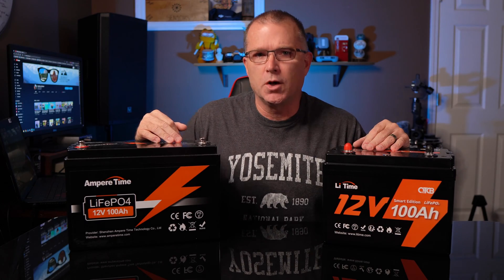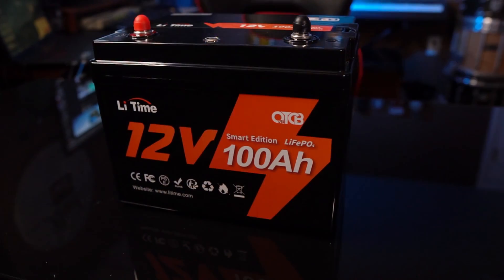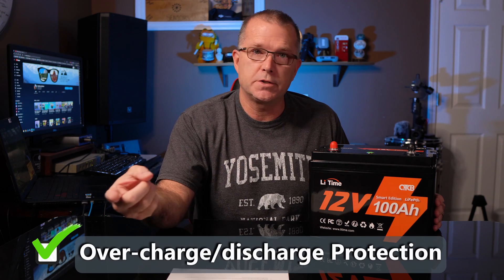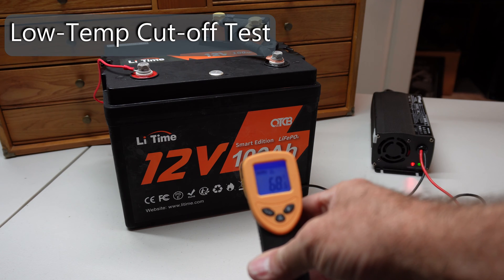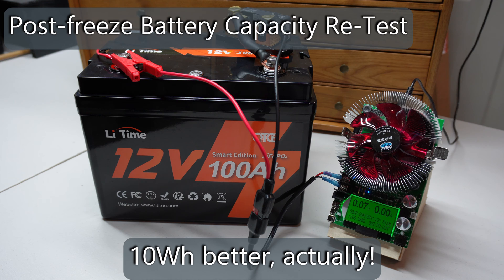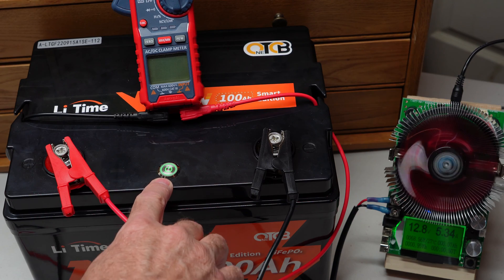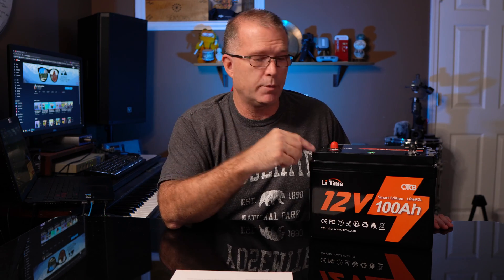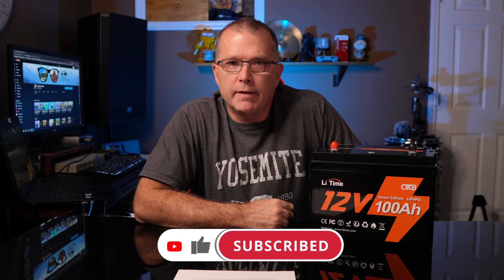How SMART is the new Li Time LiFePO4 Smart Edition Battery?? Let's find out!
AmpereTime has become Li Time, and they have a new "Smart Edition" line of LiFePO4 drop-in replacement batteries for solar power storage.  Let's find out what's so smart about them!

Use code: "ReeWray Outdoors" at check out for the best price!
LiTime has some great "Prime Day" running on all their products until July 19th!

Victron SmartShunt 500A

More comfortable with a pre-packaged solar solution?